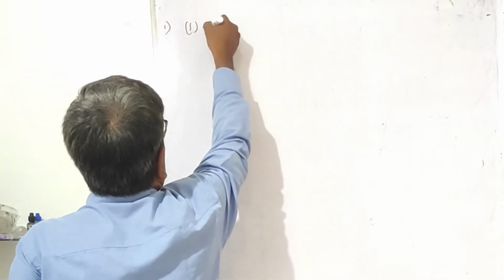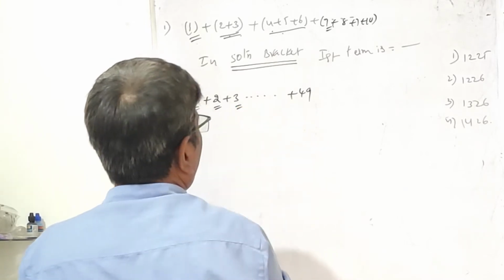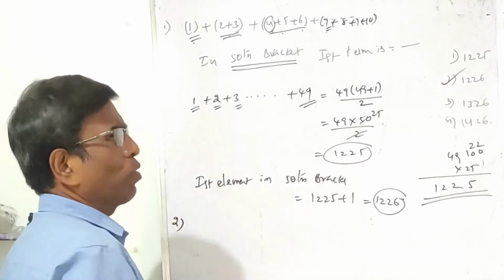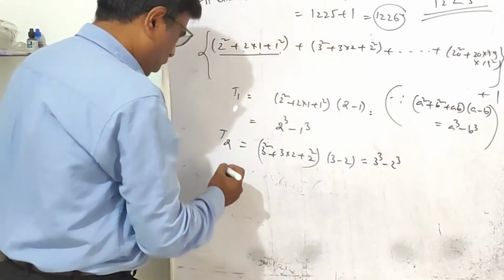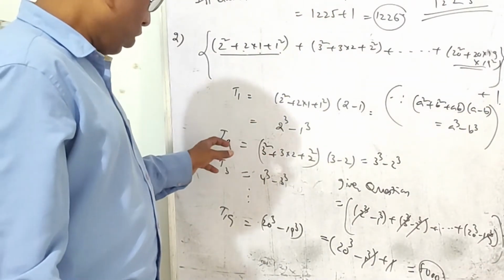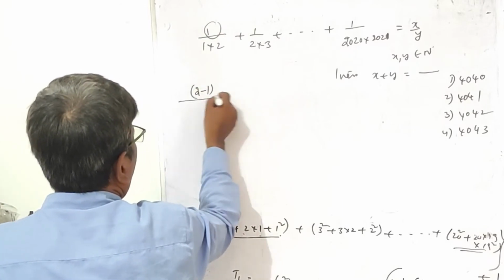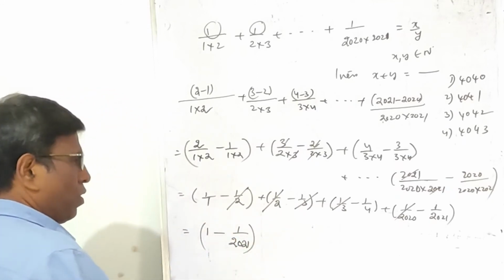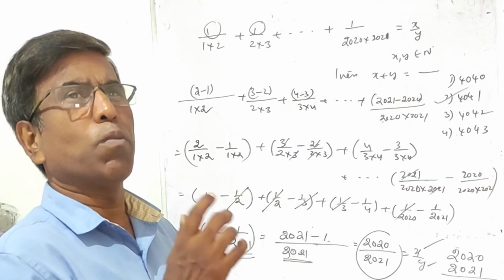Bridge course simple algebraic formula 6 ( 5th part continuation) | Mathematics